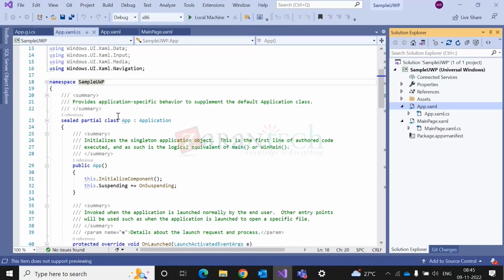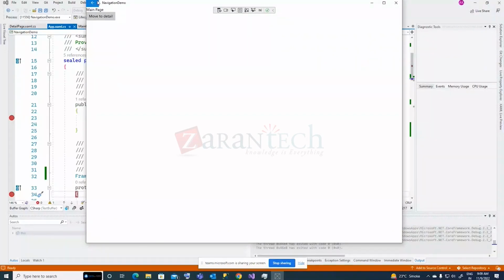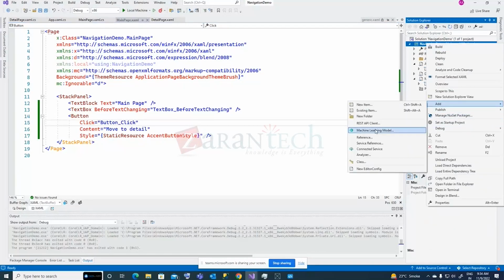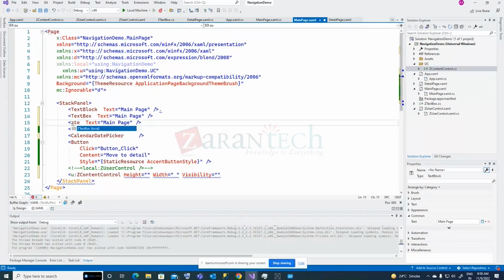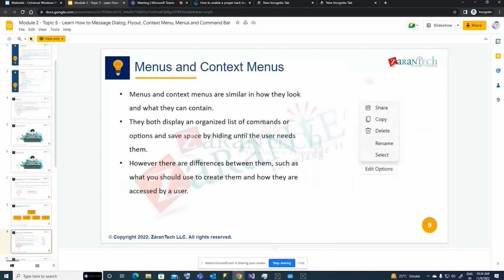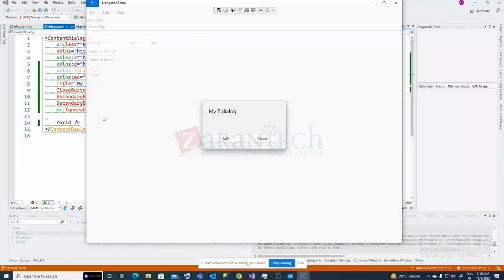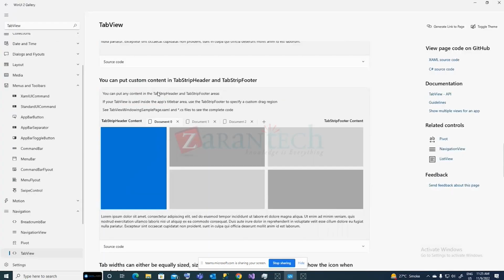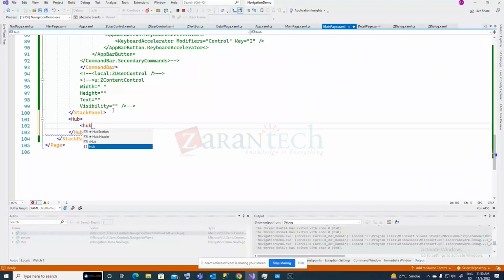Learn How to Enable the back button | Universal Windows Platform Training | ZaranTech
🔥🔥 In this video, you will learn about Learn How to Enable the back button as a part of Universal Windows Platform Training.